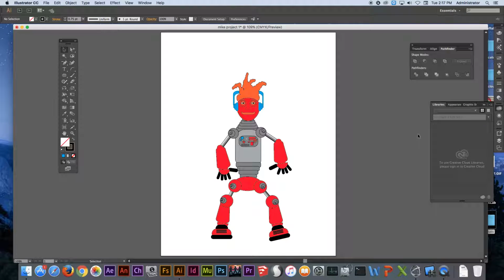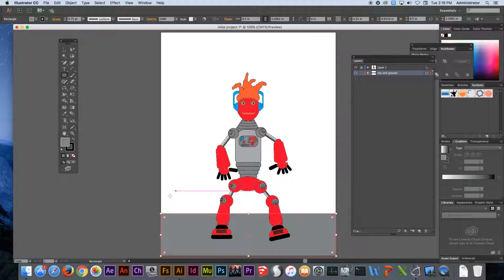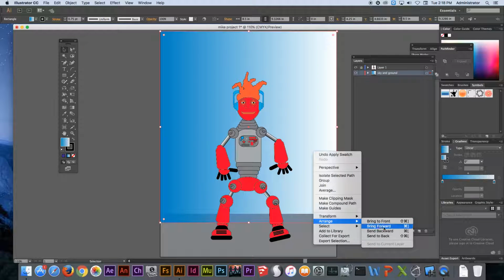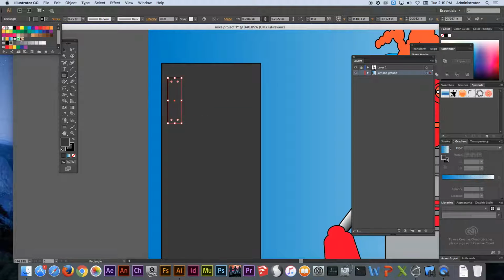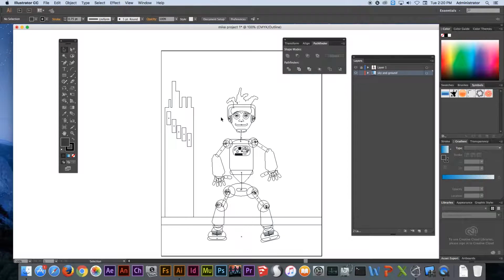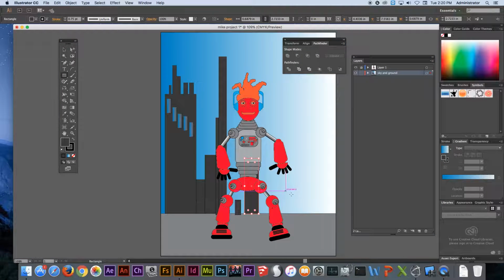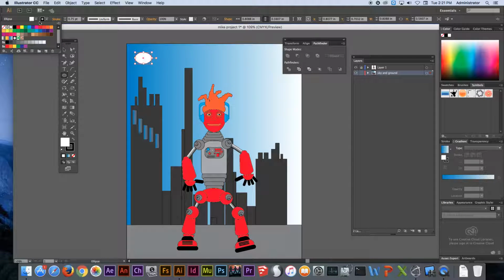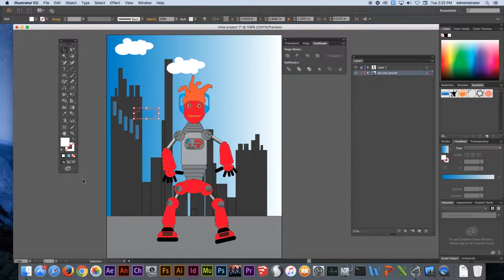Lesson 1 option 2 part 3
Graphic Design project 1 part 3